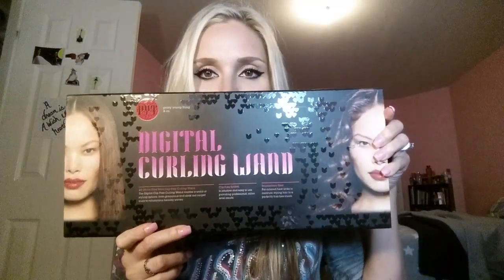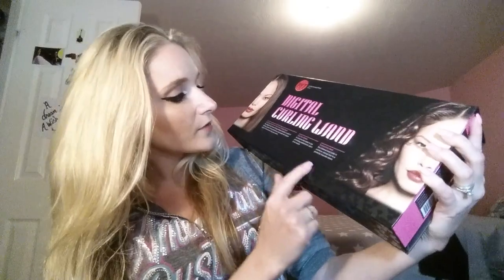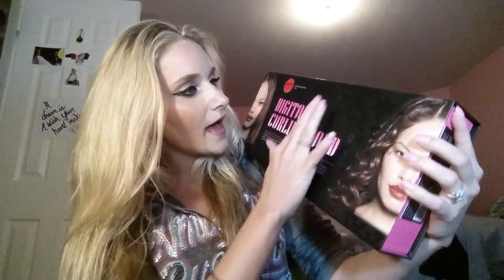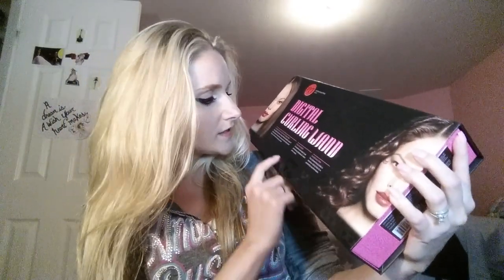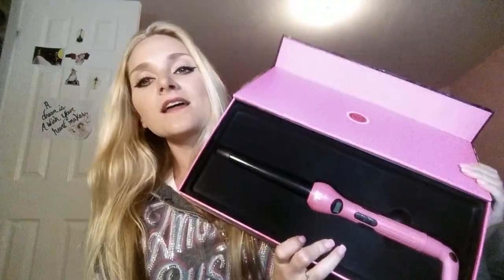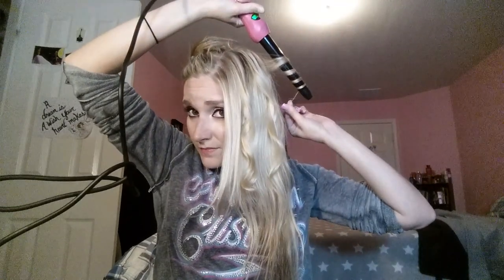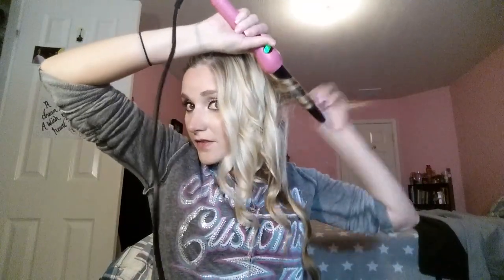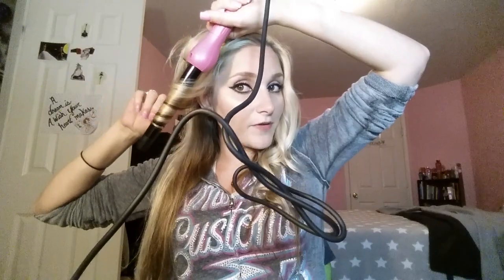PYT Digital Wand Unboxing + First Try | LadyLuckTutorials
Hey Yall! So i literally just got this in the mail YESTERDAY. The day i recorded this video. So it's basically an unboxing and a first time try kinda video. Im really excited about this though! I've been wanting a new wand for a long time now and im so happy i was able to get one! This one is from PYT (pretty young thing) and i got it from OCTOLY!

^ just type in my name at check out in the coupon section!
Your price will go from $350 to 122.50 with this code.

This is the PYT "Digital Curler" curling wand. (clampless)

Features:
+ 25 mm high grade tourmaline barrel generates gentle far infrared heat
+ Clip free system for extra easy and fast styling without creases
+ Negative ions seal moisture and repel humidity and frizziness
+ 140 to 410˚F (60-210˚C) digital
+ Adjustable temperature
+ Easy grip surface made of heat–resistant material
+ 8 foot 360˚ swivel cord